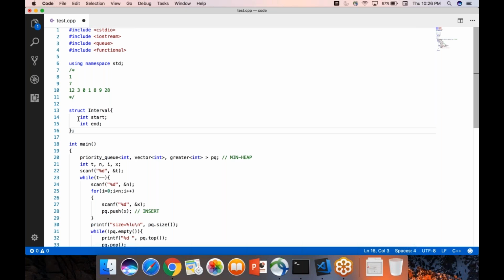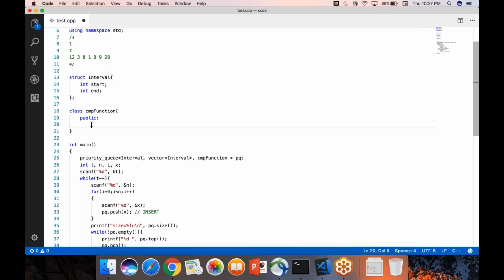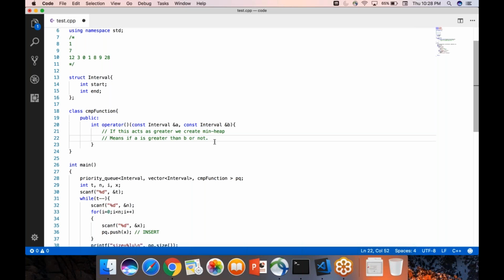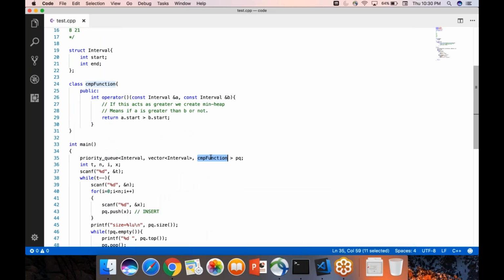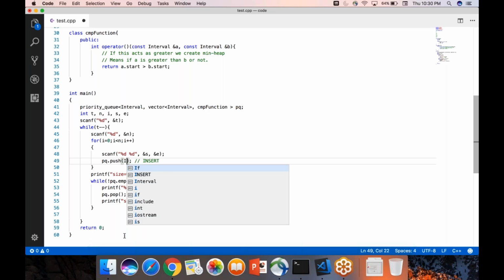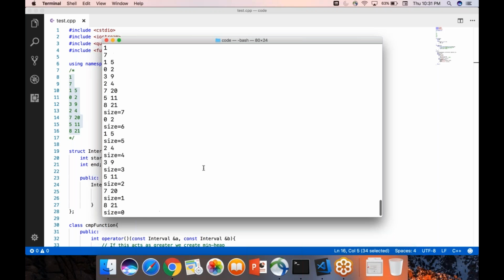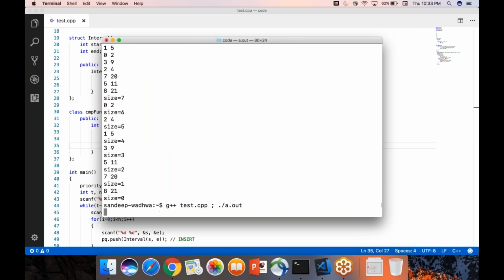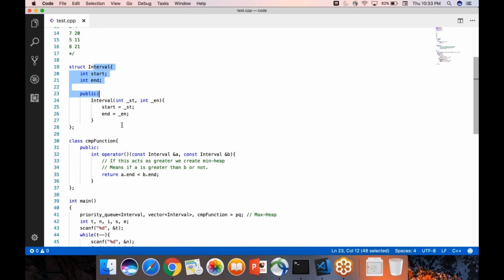C++ Priority Queue for User Defined Data Type